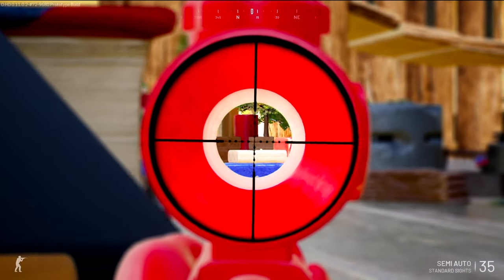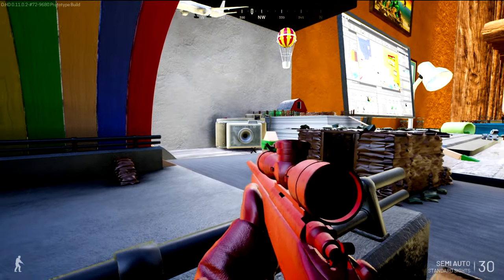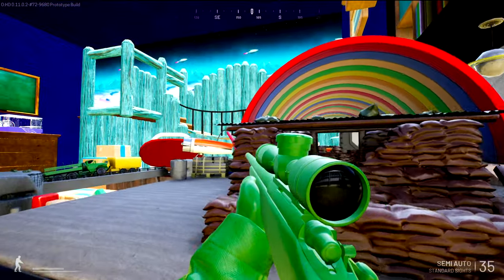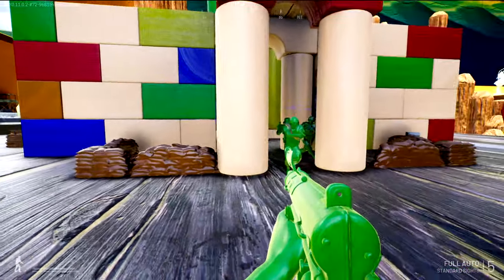This game lets you play as toy soldiers!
The plastic factions mod for Operation: Harsh Doorstop is a mod that pits factions of toy soldiers against one another in a battle to capture points and push back the enemy team. Your childhood comes to life in this crazy mod that takes place on a childs desk with common day objects and toys as the back drop.